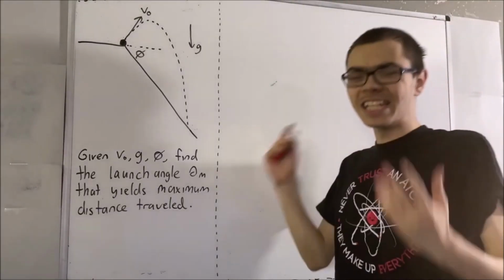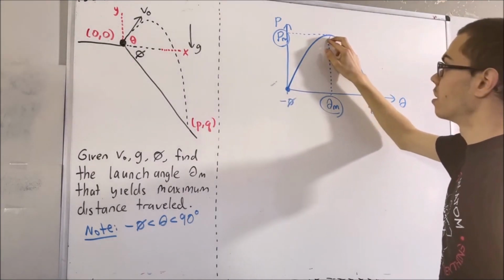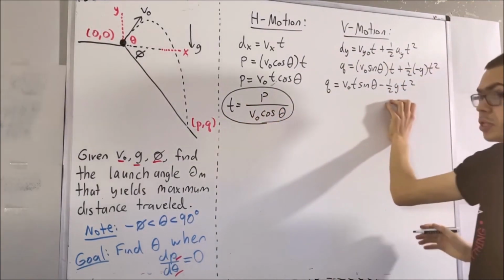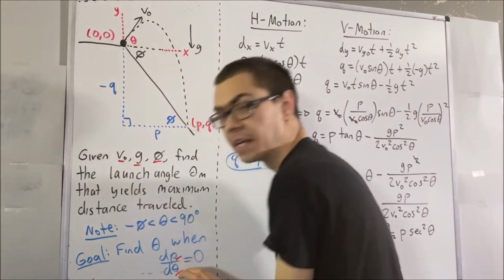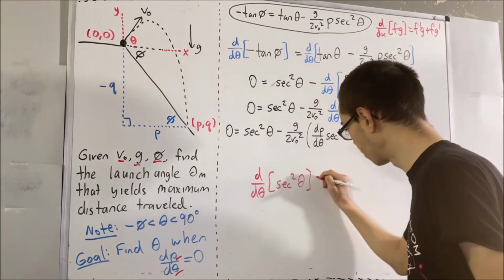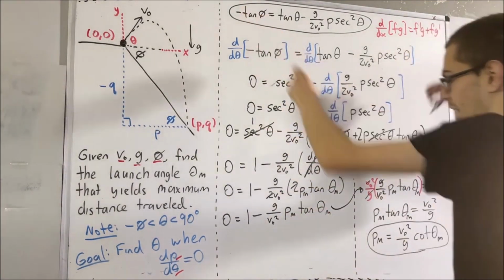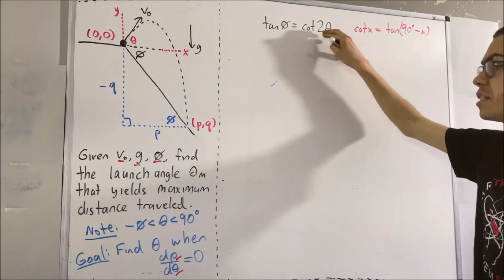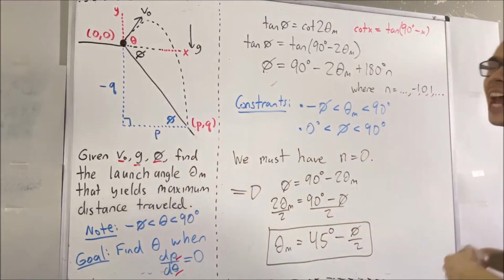Deriving the Angle of Maximum Distance (over a hill) - ILIEKMATHPHYSICS